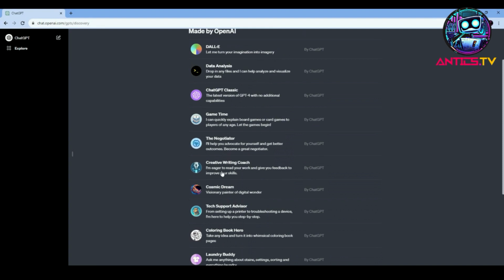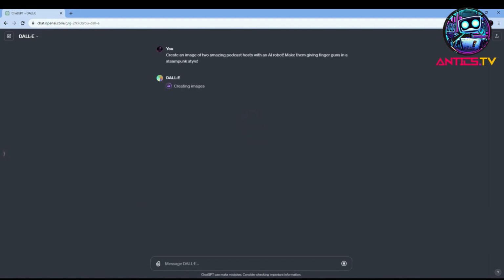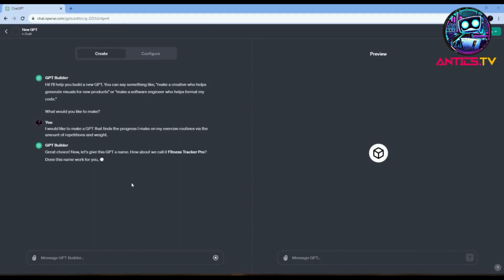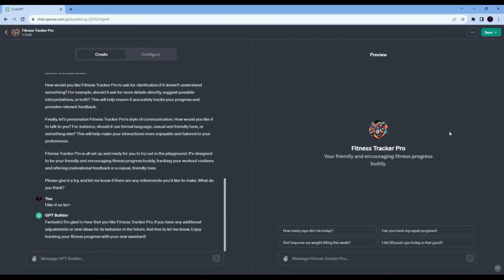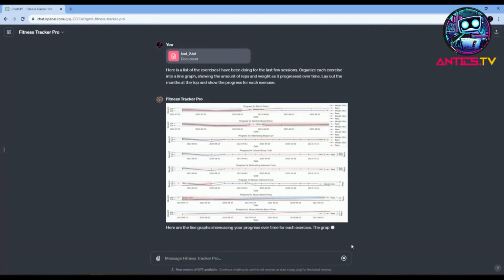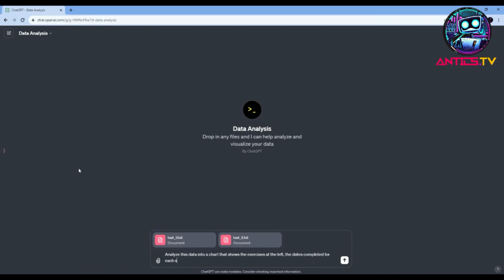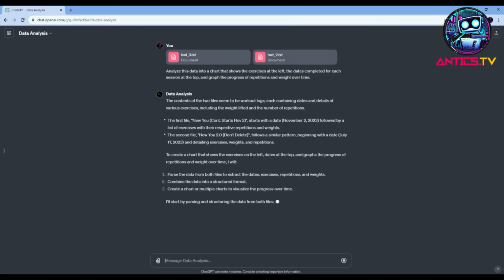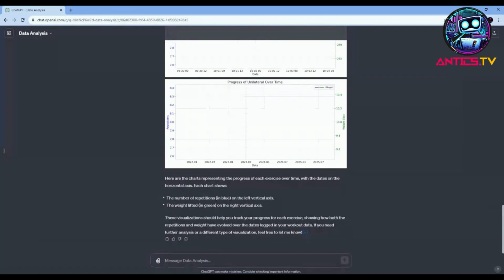AI Byte: Discovering Chat GPT-4's Latest Innovations with Rico | Veterans Day Special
Join Rico in a new AI Byte of Artificial Antics as he explores the latest features of Chat GPT-4!

🚀 In this AI Byte, Rico introduces the exciting new tools in GPT-4, including the Creative Writing Coach, Dolly 3 GPT for generative art, and the innovative GPT Builder. 🤖

🐕‍🦺 Experience a charming story about a dog and a bird's adventure, crafted by the Creative Writing Coach, and witness the artistic capabilities of Dolly 3 GPT. Plus, Rico guides you through the process of creating a custom GPT for fitness tracking, showcasing the versatility and power of GPT-4. 🏋️‍♂️

📊 From transforming workout data into insightful charts to sparking creativity in content generation, see how GPT-4 can revolutionize your digital world. Don't miss Rico's expert insights and practical tips on utilizing these tools for enhanced efficiency and creativity.

Also, we extend a heartfelt Happy Veterans Day to all who have served. Your dedication to our nation is deeply honored.